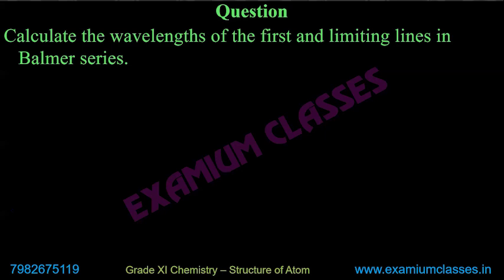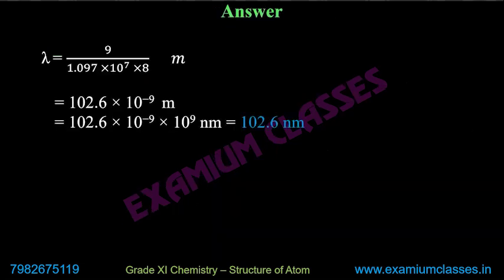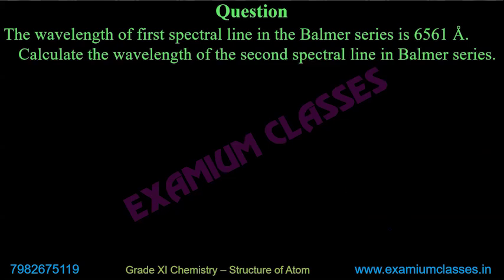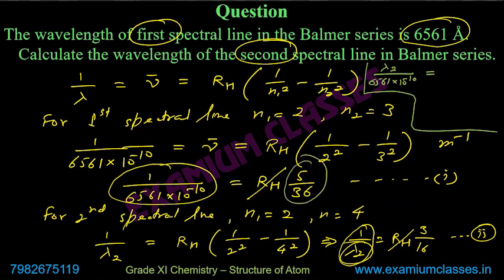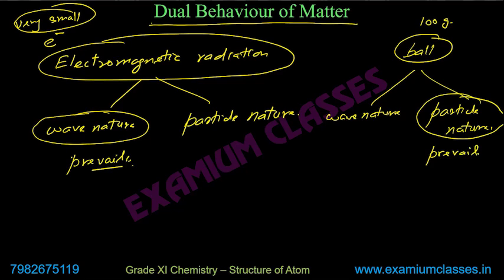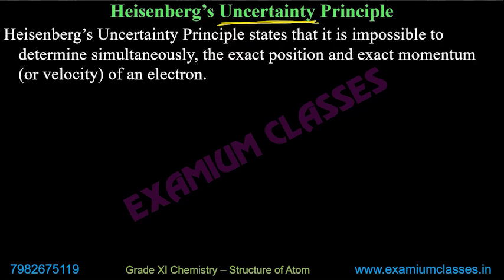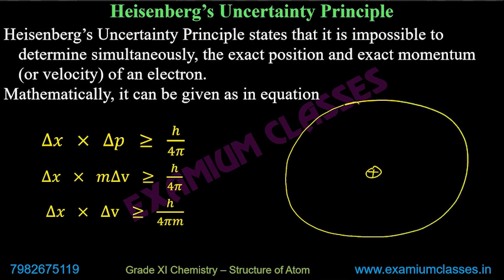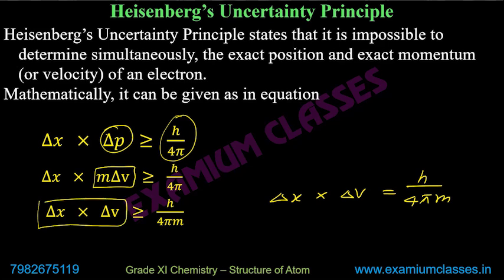Session 5 Structure of Atom class 11 chemistry